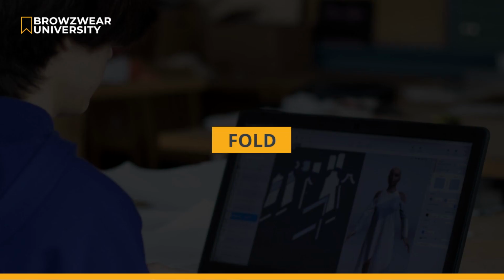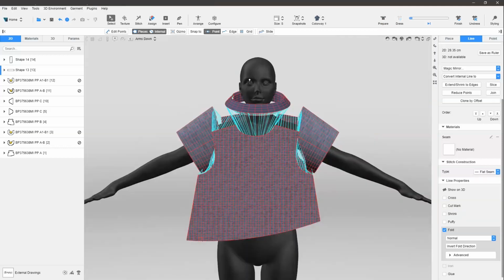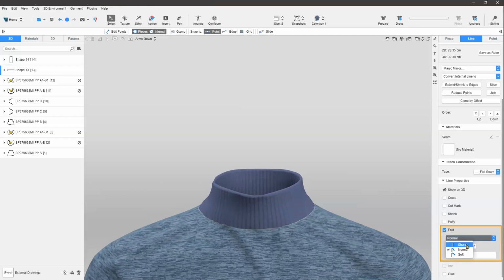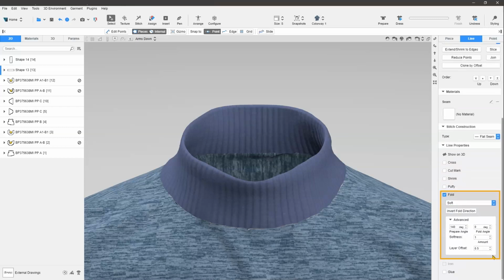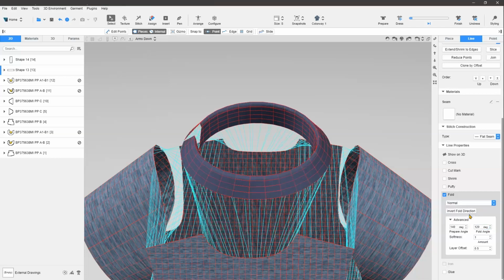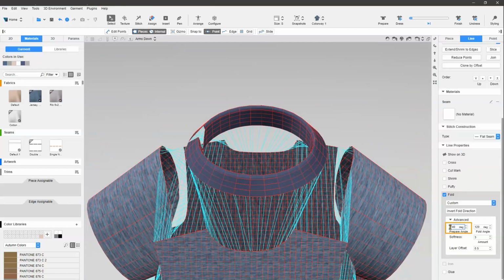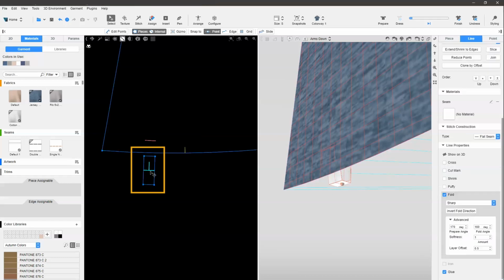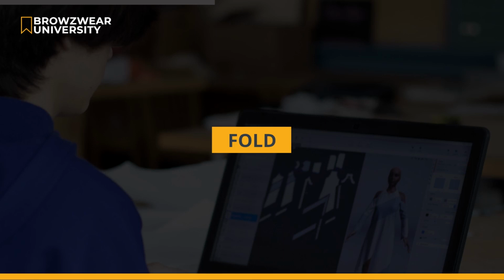VS201 Garment Creation 3 Fold